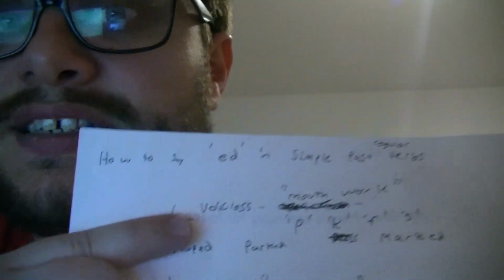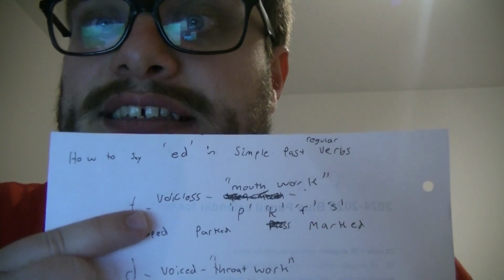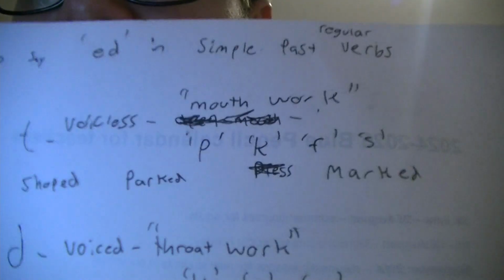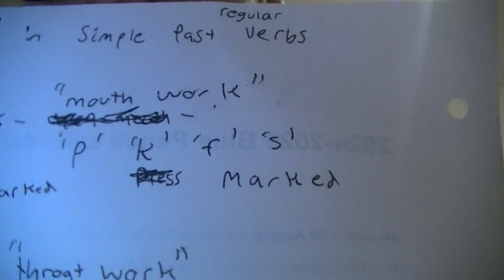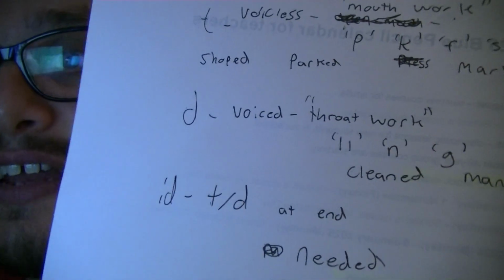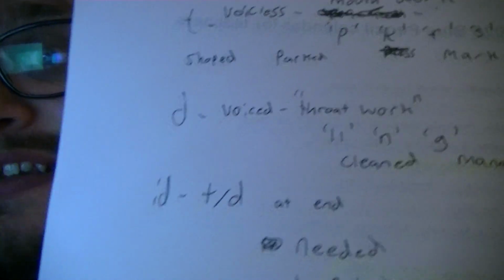simple -simple past regular verb endings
Brief  3 minute simple -simple past regular verb endings